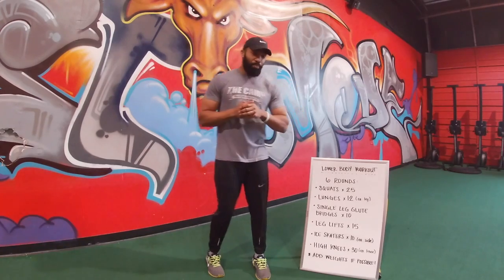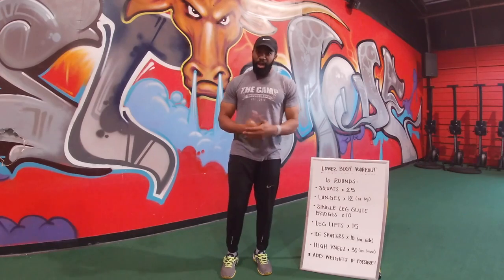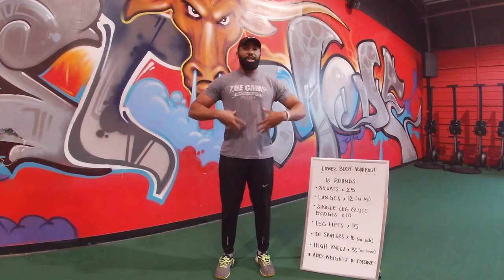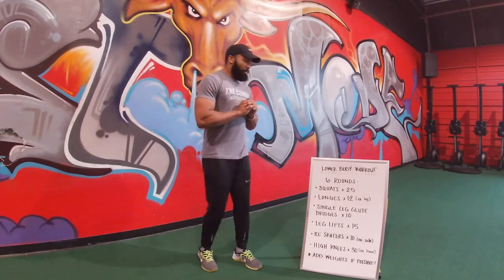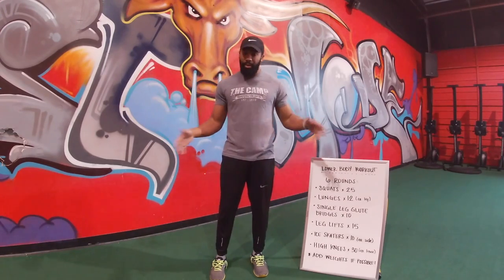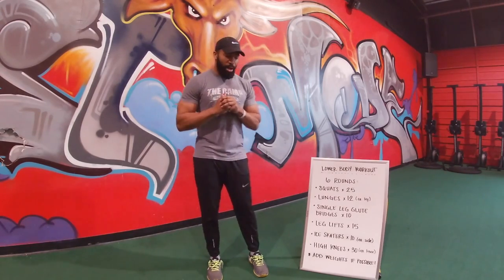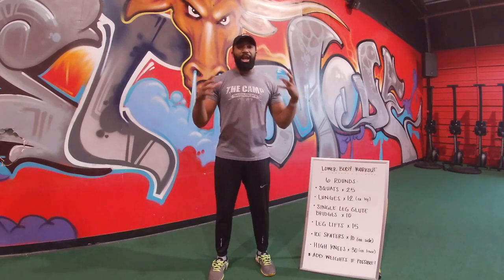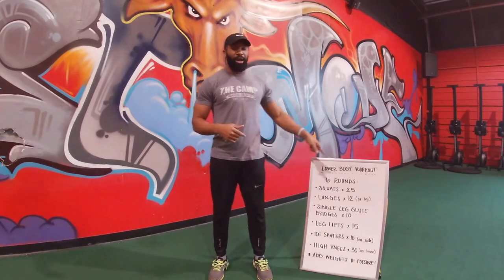Lower body Workout #2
This video is about  Lower body Workout #2